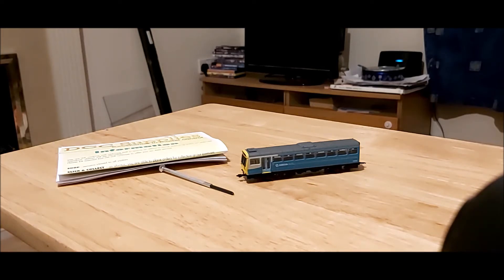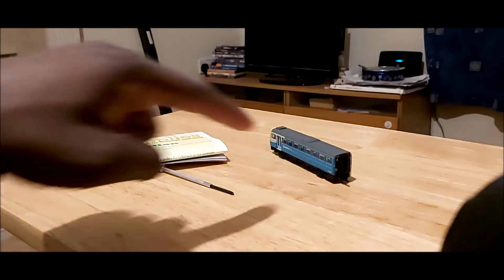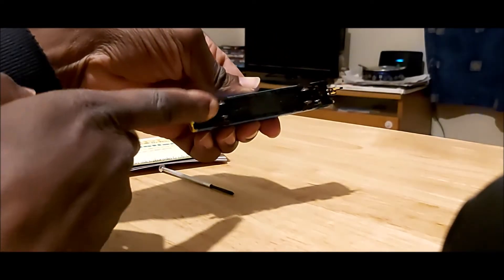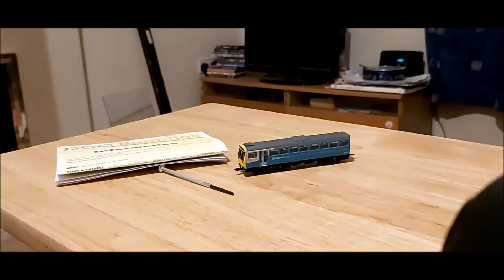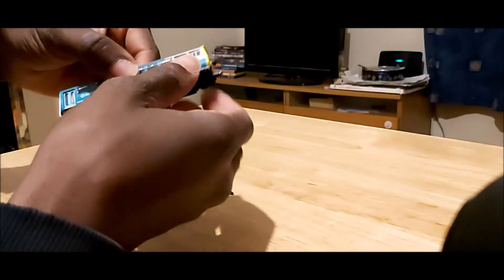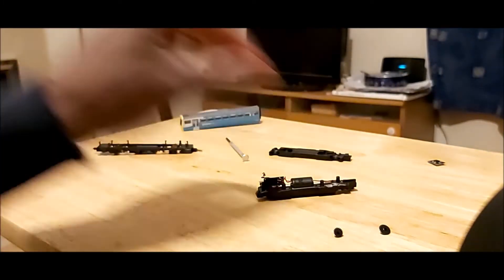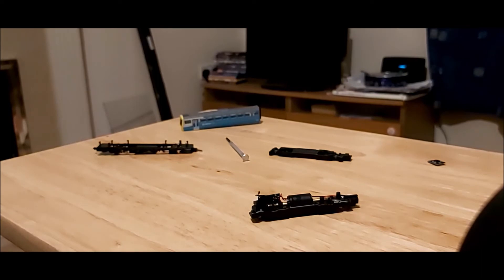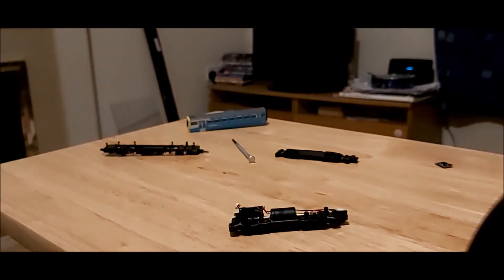HOW TO REPAIR A Dapol 142 DMU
This is a video showing how to repair a Dapol pacer that doesn't run well due to damaged gears.